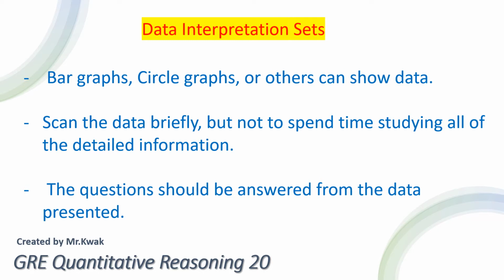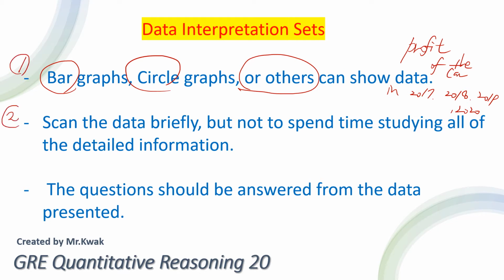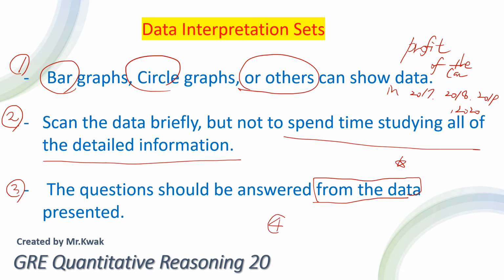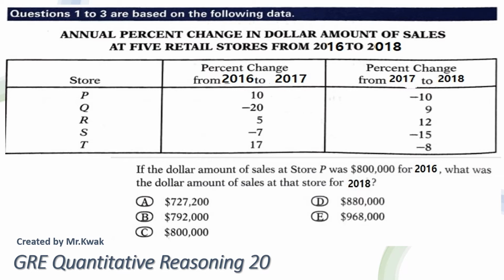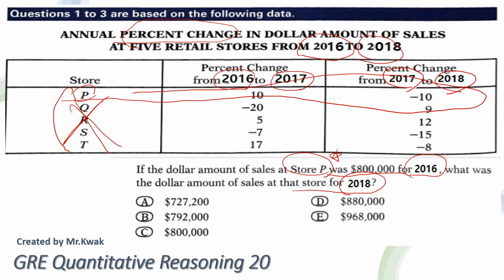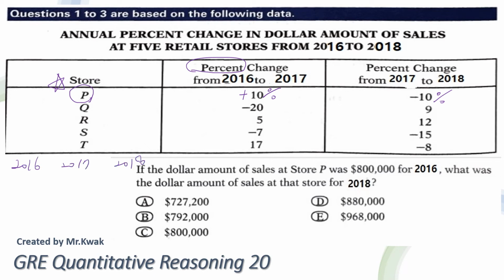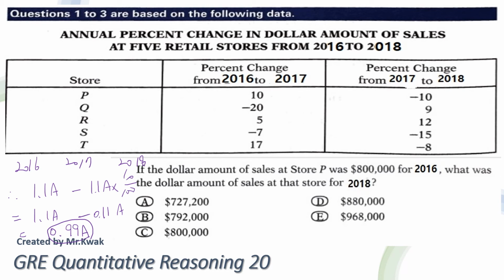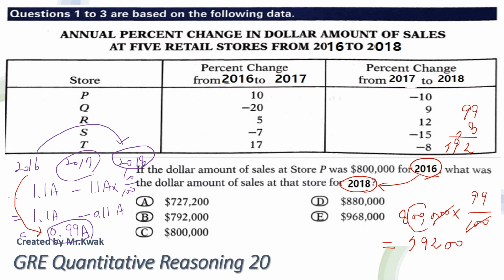GRE Quantitative Reasoning 20 (ENG)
This video is about GRE Quantitative Reasoning learning, and it will be helpful for you to study by yourself. You do not need a textbook, because I will upload a question on the video. In addition, you will learn how to get the same answers with the easier way from Mr. Kwak.
Today, we will talk about what the Data Interpretation set is. Thanks !!